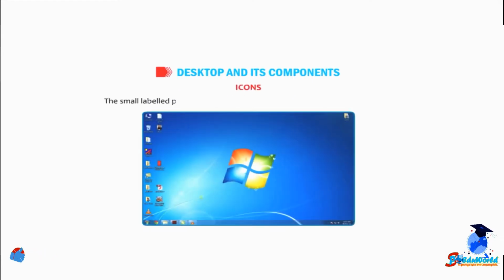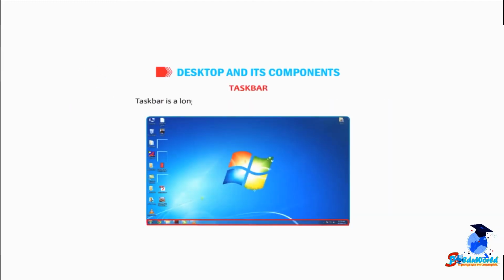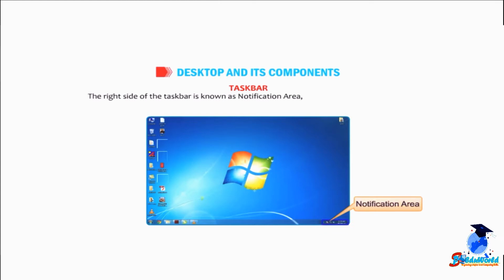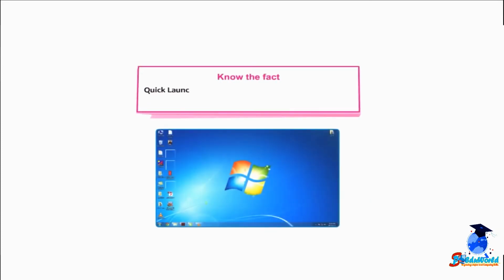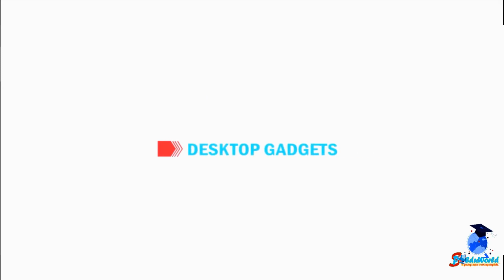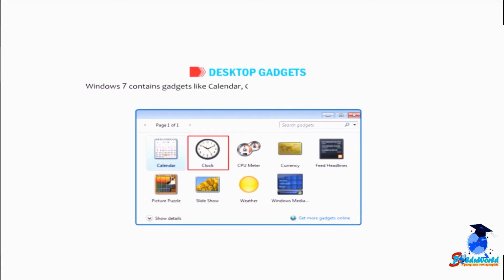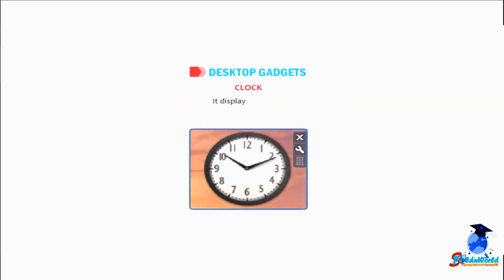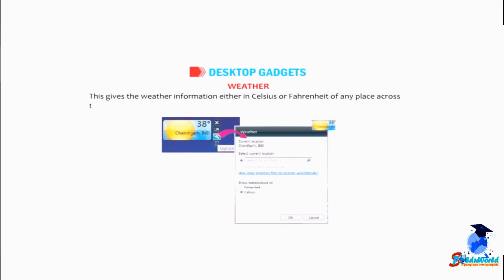desktop and its components | taskbar | start button | desktop gadgets | desktop icon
WELCOME YouTube visit,
Ohh my goodness, we are so thrilled you decided, to join the SPCoEduWorld on YouTube channel, Hats off on making you an excellent decision.Now we are providing computer tutorials online for free and all these computer tutorials are so easy. Now you can learn online. We are trying to make computers easier to use. I hope you will like this computer course in English. This is free computer training for beginners. You will like this computer tutorial in English. Now you can learn Computer by attending these lectures and you can grow your practically computing knowledge.

Queries ….

desktop and its components
desktop and its parts
desktop and its features
desktop and it's types
desktop background and its features
desktop computer and its parts
computer desktop and its function
desktop computer and label its parts
what are the main components of desktop
What is Window7,
introduction of operating system window7,
Working with window7 ,
how to work with window7,
What is computer hardware
Learn Computer Hardware
Types of computer hardware
Other computer hardware devices
Working a computer
Computer how to working
A computer system meaning,
what is computer,
meaning of a computer,
types of computer
Use of the Input and Output Devices
computer basic knowledge
computer course
computer networks
computer organization and architecture
computer for delhi police
computer awareness for bank exams
computer for rrb po mains
computer questions and answers
computer me wifi connect kaise kare
icsce cbse computer science
computer education
computer education part 1
computer education part 2
computer fundamentals,
computer fundamentals ms excel ms word communication internet www and web browsers